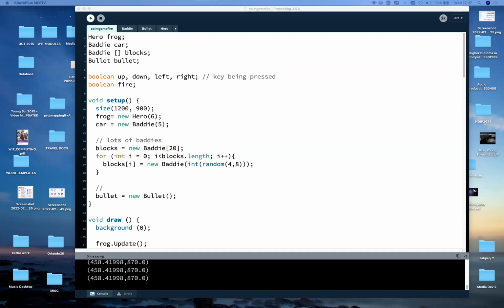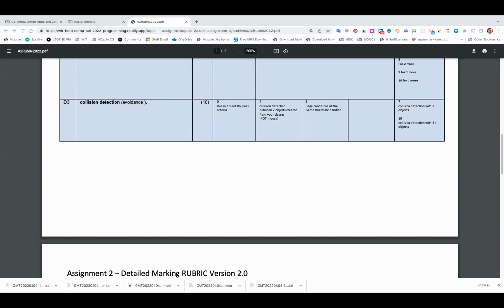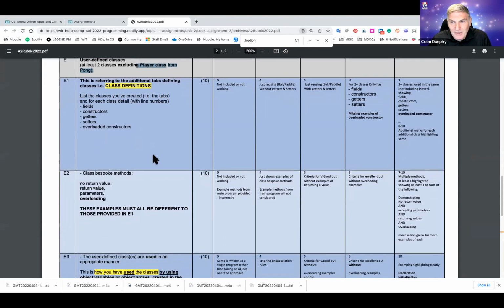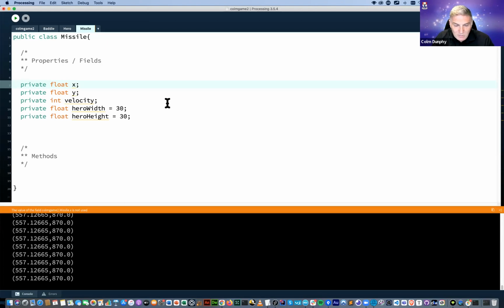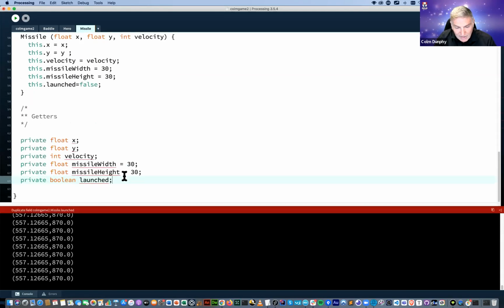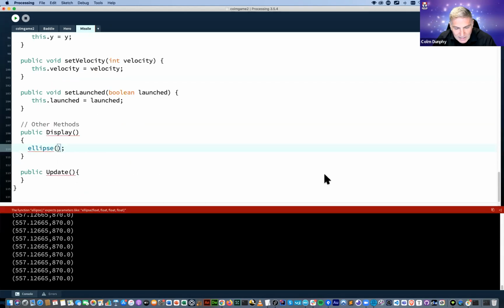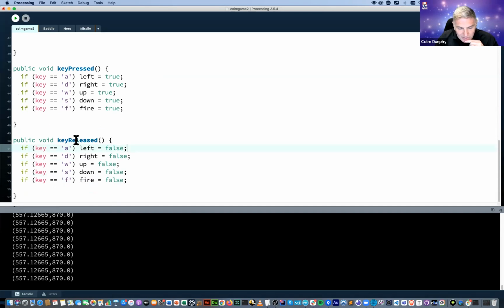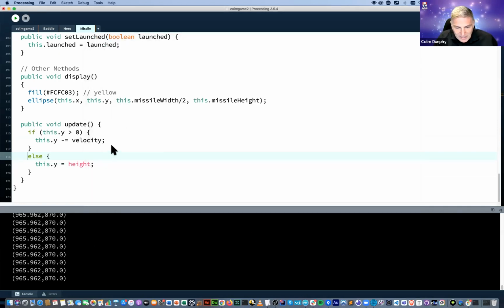Programming Fundamentals - Assignment 2 Zoom Session 3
00:00:00 Assignment 2 Questions
00:28:00 Live Coding - Adding another class - Missile

Missing piece at the end to reset:

  public void update() {
    if (positive(this.y)) {
      this.y -= velocity;
    else {
      this.y = height;
      this.launched = false;